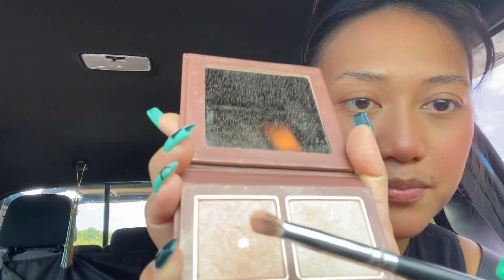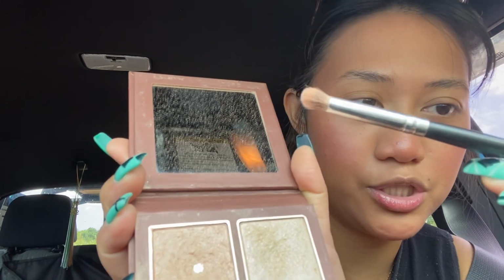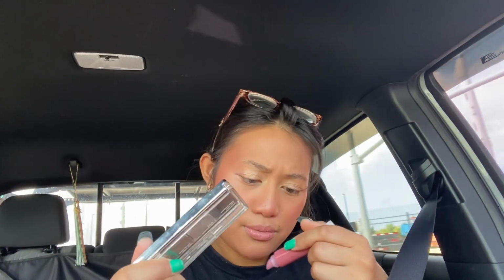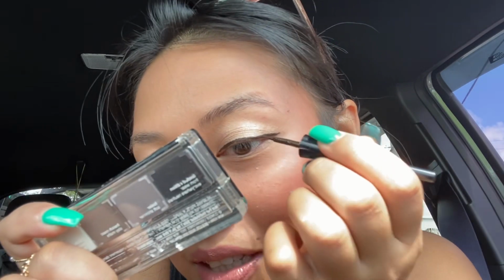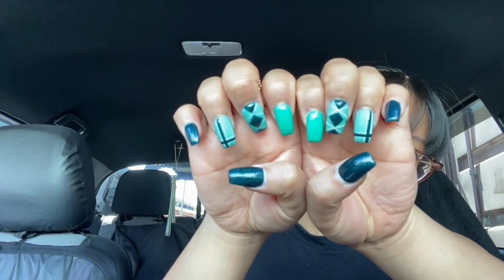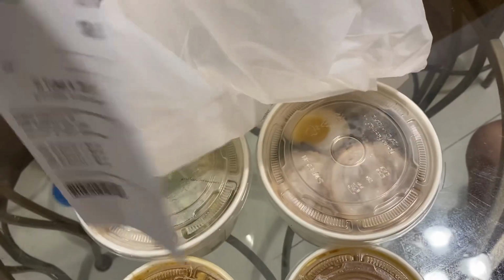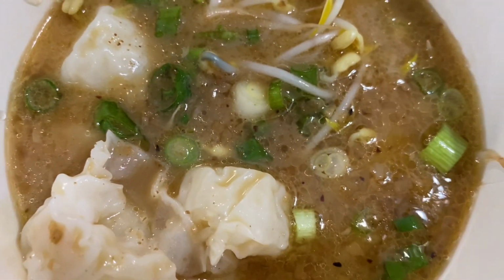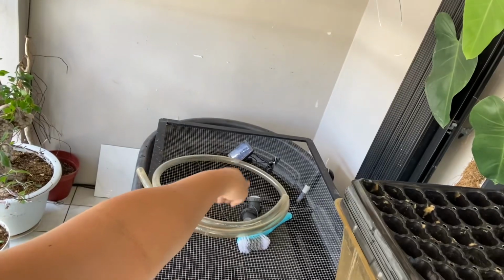what i do in a day!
If you’re reading this, I want to thank you for taking time to watch this video. I really appreciate it!

Don't forget my comment section is always available so leave any comments on what kinds of videos you would like to see.

🎵 Song: 'Dj Quads - Birds And The Bees' is under a Free for YouTube license.